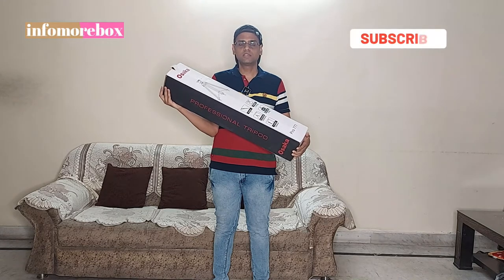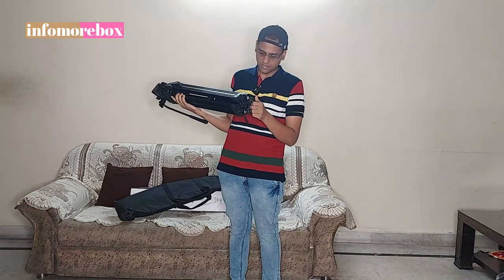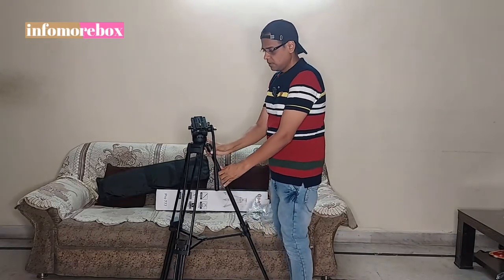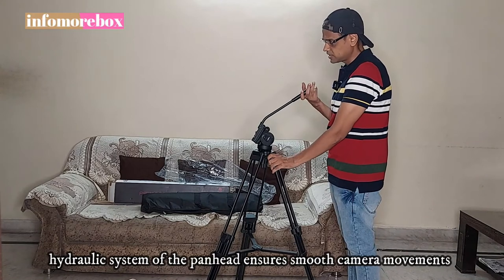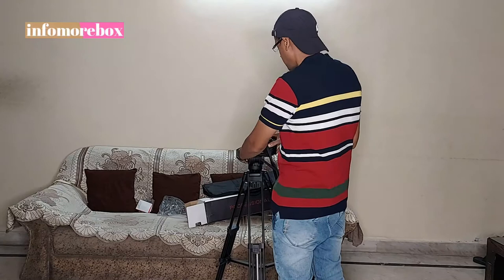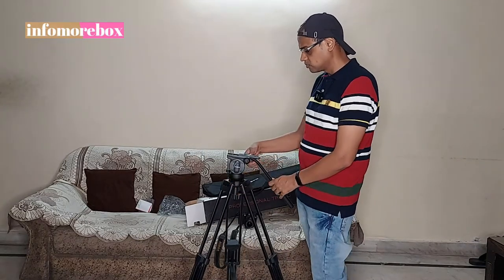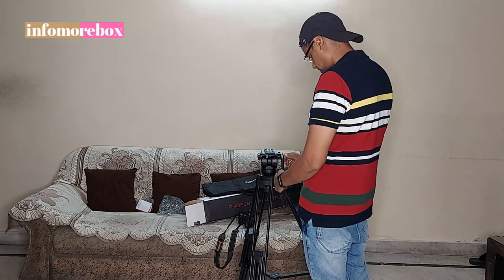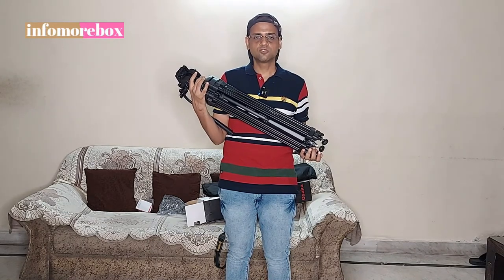Osaka Tripod Pro 777 with Fluid Drag Pan Head Hydraulic & Bag for Professional Cameras📷Payload🦯10 kg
Osaka Tripod Pro 777 with Fluid Drag Pan Head Hydraulic & Bag for Professional Video Cameras (Payload 10 kg) unboxing

Contents: Tripod Pro777 - 1 Nos, Carry Bag - 1 Pc, Manual - 1 Pc.

• Weight – 3.25 kg, Maximum Height - 1545mm (5.01 ft), Folded Height – 760 mm (2.5ft), Loading Capacity - 8 - 10 kg.
• Quick Release Plate & Bubble Level.
• Mounting Screw Arrangement: 1/4" and 3/8".
• Fluid pan & tilt movement helps you to capture smooth & jerk-free videos.
• Made from High-Grade Aluminium Alloy.
• Quick Flip Leg Locks.
• Bowl pan head & the hydraulic system of the panhead ensures smooth camera movements

The main idea of this channel "infomorebox" is to provide information about Product Unboxing, brands, shops, food and restaurants, Travel, and more.